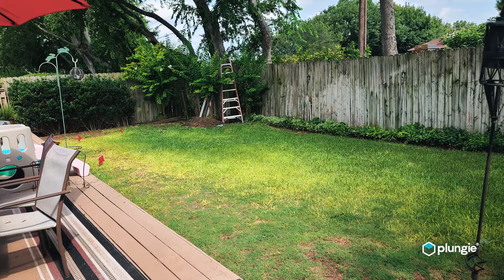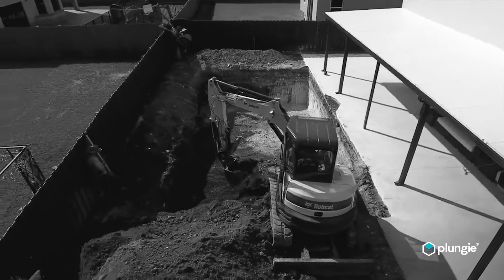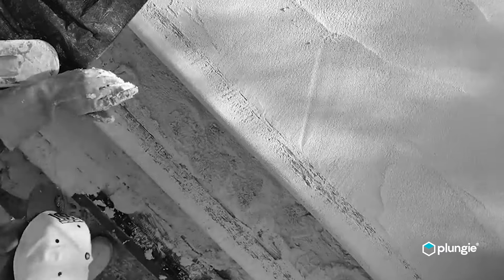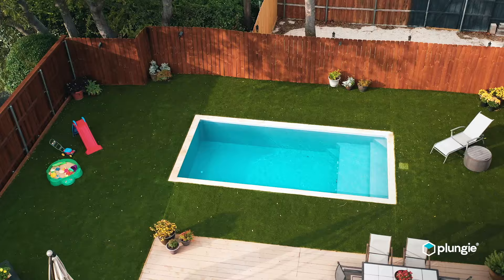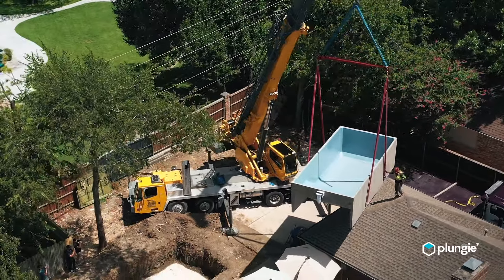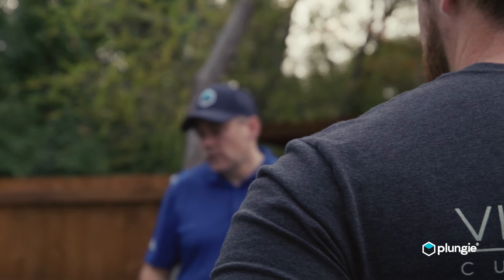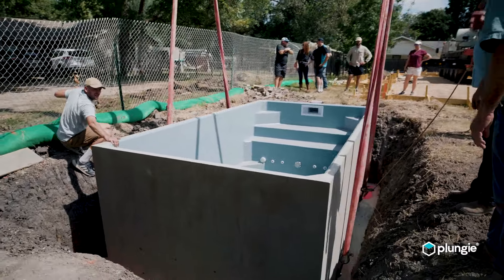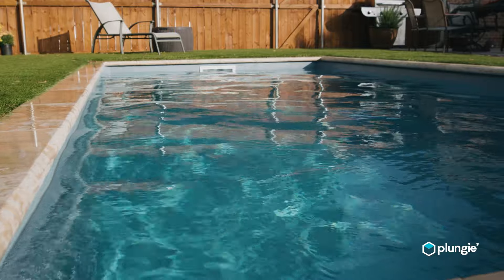A fresh start with Plungie Max – the only easy pool to install in Dallas, Texas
We are Villa Maya custom homes and we install Plungie pools.

We're Villa Maya custom homes. We build beautiful custom homes in the greater Dallas area. We do full exteriors and we also install Plungie pools. So the homeowners here wanted to press reset on their 1960s backyard. The sod was old. Fence was old. The deck was old and they wanted to fill the space with a smaller pool so that grandkids could play and also run around at the same time.

So the goal of this project was fun for the grandkids, fun for the grandparents.

 The goals for the homeowner, for the design of this project, they didn't want a pool to take up their entire yard. They wanted some usable space left. So a traditional gunite, pool didn't make sense.

One of the biggest constraints that we had with this project was sticking to a budget and whenever you install an in-ground gunite pool that can increase the overall budget and it kind of pushed them over the limit of what they were comfortable in spending. And they're also concerned about timeline. You know, most in-ground gunite pools can take anywhere from four to five months and they wanted to make sure that they got a pool in, you know, by the time summer ended and they were able to use it and enjoy it for the rest of the year

With that budget and timeline problem, it was sort of a no-brainer for us to go the Plungie route, the ability to put this in just a few weeks, as opposed to a few months and it fitting directly in the budget hotspot for our client is just something that you couldn't get anywhere else.

So the Plungie solved that problem, one, by having a great footprint for a pool that wouldn't take up the entire yard and two, we were able to get this pool in the ground and get our clients swimming within like four weeks.

 Install day was incredible. There were so many people here working, getting to see a crane lift 28,000 pounds over the corner of a house and they missed the corner of the house by three or four inches, which was totally the plan. It was just awesome to see.

We're all big kids at the end of the day, we love big equipment and seeing a 60 ton crane and this giant pool and everybody working in concert and get this thing set perfectly flush and level. It was incredible.

Our partnership with Plungie has made this project so much easier from fielding our more technical questions as the builders onsite, and also fielding the questions for our parents about how are we going to fit this in the space? How is it going to look? How deep is it going to be? They've made it extremely easy for all parties involved.

One of the really cool things about being a custom home builder and being a partner with Plungie. We can install these pools actually, before the home goes up.

We'll dig the hole for the Plungie and we'll put it in. We'll cover it up and we'll forget about it for eight to 12 months and then when the home's built and we're doing finished landscaping, we uncover the pool and it's like Christmas morning.

So I would say any client that has apprehensions about looking for a pool. They're either worried about timeline. They're worried about budget. They're worried about how hard it's going to be installed. This product with the Plungie pool is really the answer.

Anybody interested in getting a Plungie. It is as easy as it seems.

The timeline is as short as it seems, and the cost is as efficient as it seems.

For us, Plungie is really a no brainer.